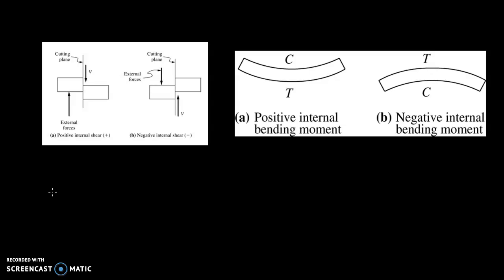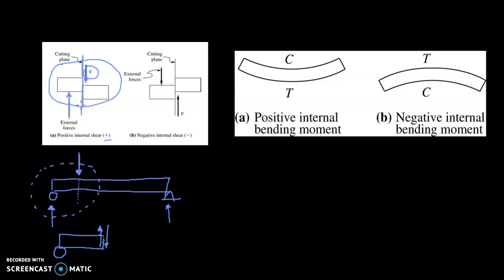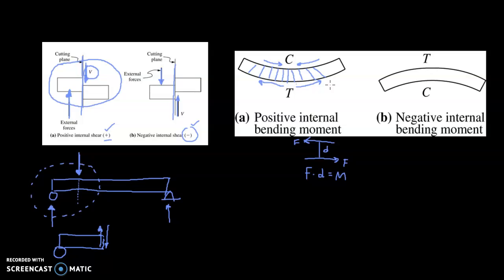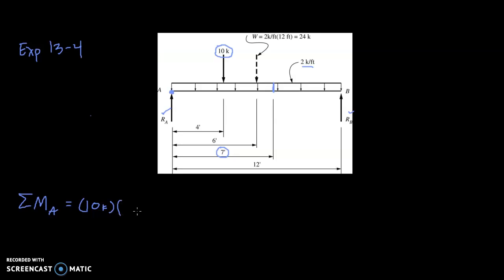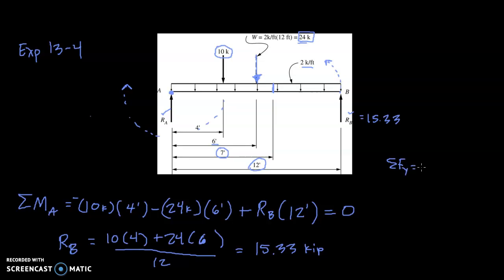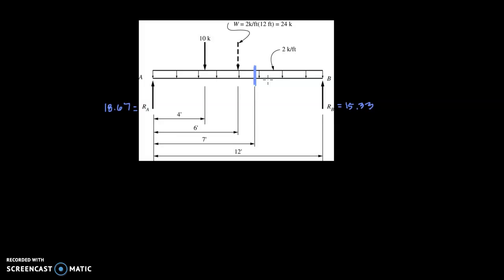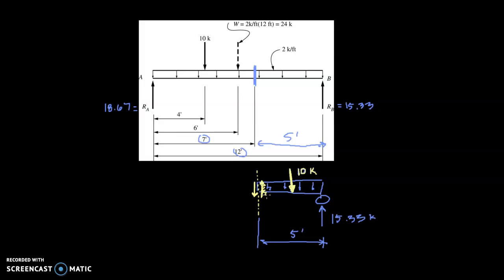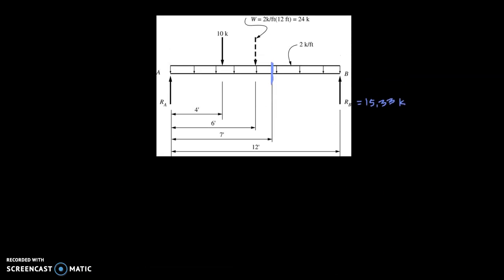MECH 2300 ch 13 pt 1: Shear